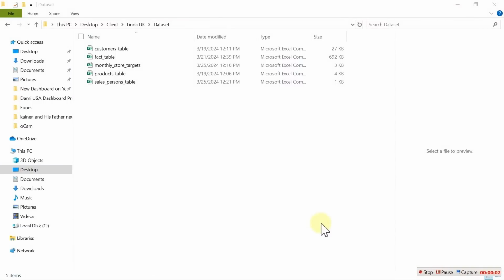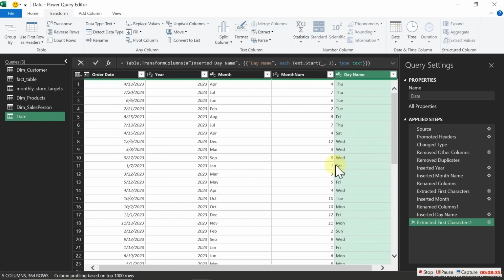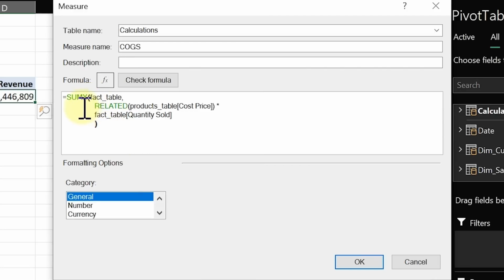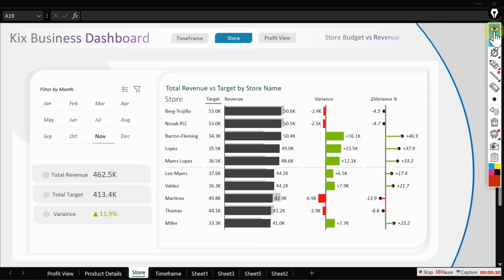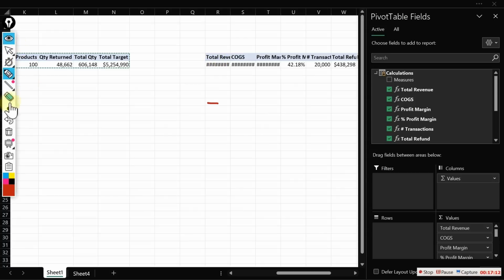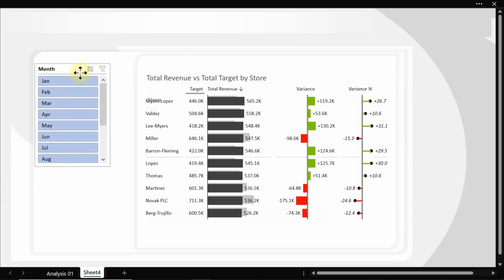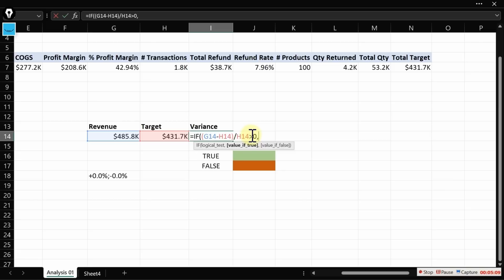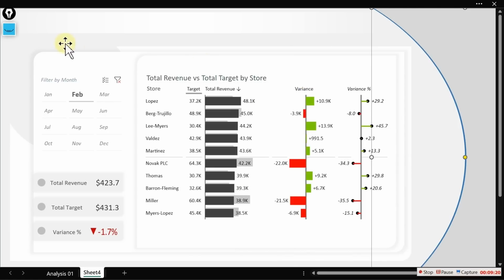Interactive Insights: Excel Dashboard Techniques. How to create Excel Dashboard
Unlock the full potential of Excel with our latest tutorial on 'Interactive Insights: Excel Dashboard Techniques for Real-Time Data'.

In this in-depth video, we’ll guide you through the process of transforming raw data into dynamic, real-time dashboards that provide actionable insights at a glance.Dive into advanced Excel features that allow you to create a dashboard that not only tracks key performance indicators (KPIs) but also engages with vivid visualizations tailored to your business needs.

We start by dissecting customer analysis to show you how to display profits by gender and age, offering you the tools to segment your audience and refine your marketing strategies effectively.Then, we take a deep dive into profitability trends. Learn how to utilize Excel's powerful charting and trend analysis features to uncover hidden patterns in your data, revealing insights into sales effectiveness and seasonality that can drive your business decisions.

Our session doesn't stop at static numbers; we introduce interactive elements that make your dashboards responsive and insightful. Understand the nuances of tracking profitability by weekdays and the significance of this data in operational planning and optimization.Additionally, we cover product analysis in a way that highlights not only the top-performing items but also sheds light on return and refund rates—crucial for inventory management and financial forecasting.Join us as we explore techniques to compare store performances and dissect month-by-month sales data for a comprehensive understanding of your financial standing. Plus, get expert tips on presenting this data in a way that’s both understandable and engaging to stakeholders.

By the end of this tutorial, you’ll have a blueprint for building interactive dashboards that bring your Excel data to life, enabling you to make informed decisions swiftly and confidently. So, whether you’re a data analyst, business owner, or Excel enthusiast, get ready to elevate your data game with 'Interactive Insights: Excel Dashboard Techniques for Real-Time Data'!"